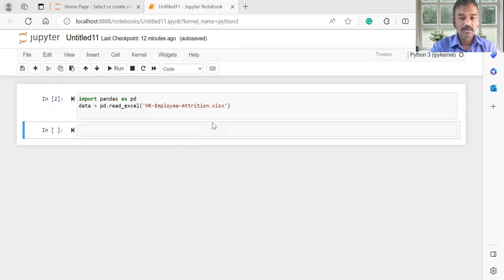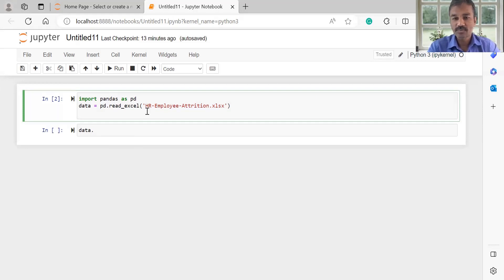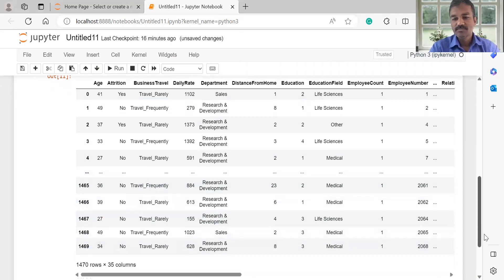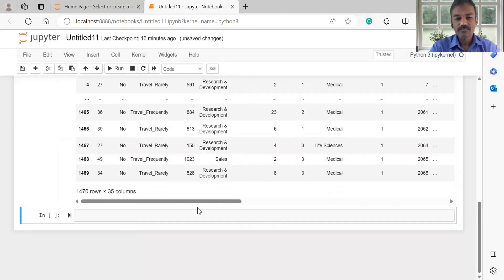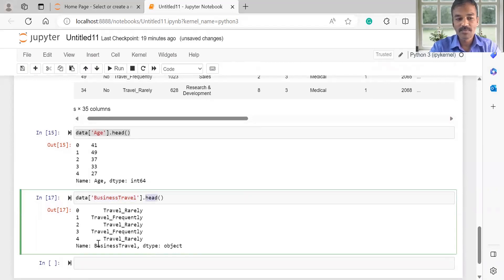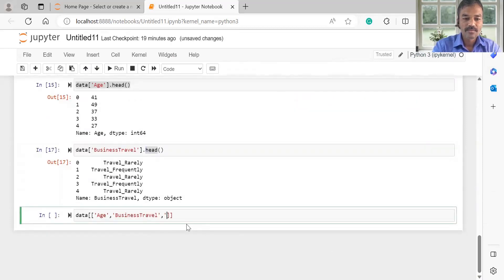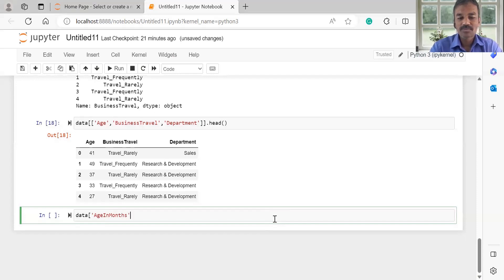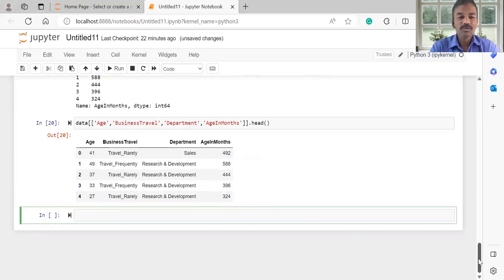dataframe examples in Python | Anotomy of Dataframe in Python| Marathi | Python Data Analyst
Learn how to become a Python Data analyst.

00:00 Intro
01:16 Anatomy of DataFrame
03:32 Inspection of Data in Dataframe
06:45 Add columns in Dataframe
09:03 Deleting column from Dataframe
10:08 Slicing data in Dataframe
11:22 Data Selection using Labels